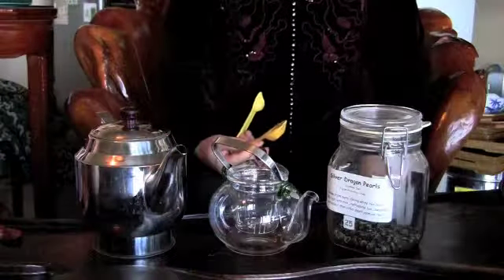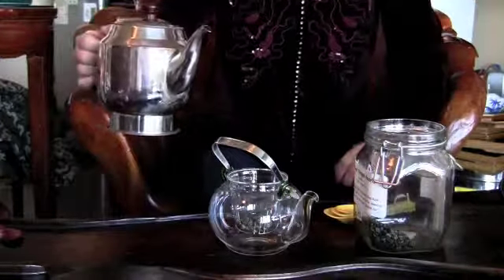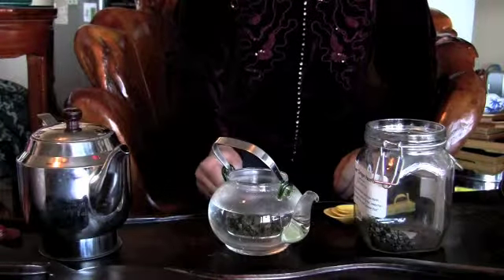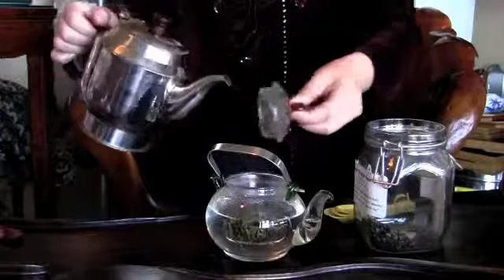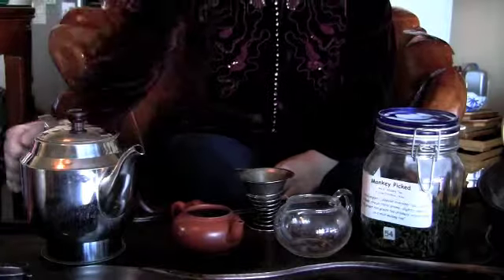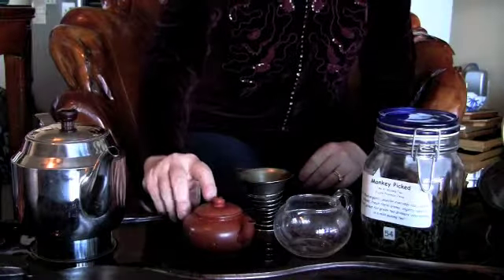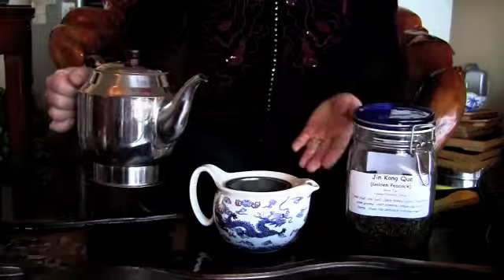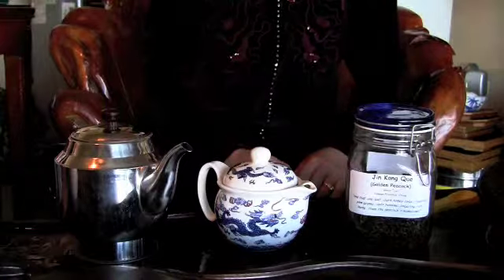Tea Brewing Basics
In this episode Zhuping talks about tea brewing basics for scented, black, puer and wulong tea. Check out the teas brewed in this podcast at our teashop.